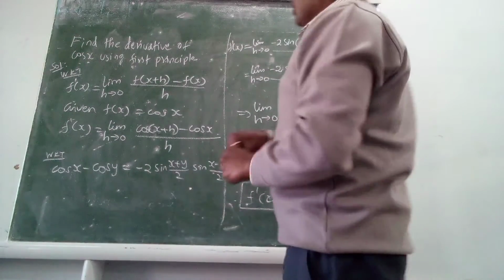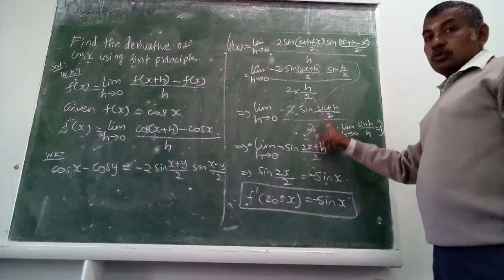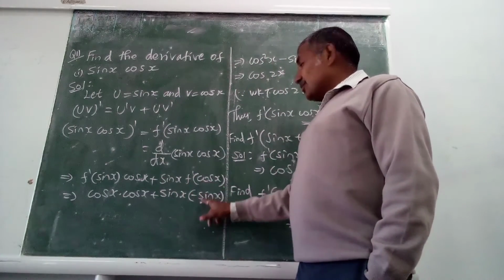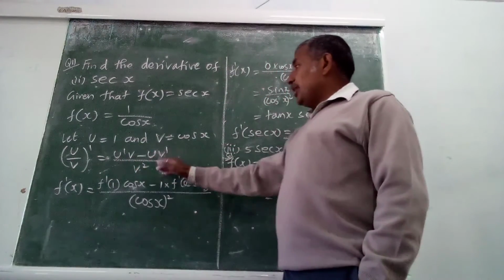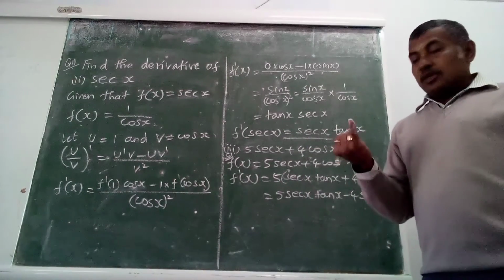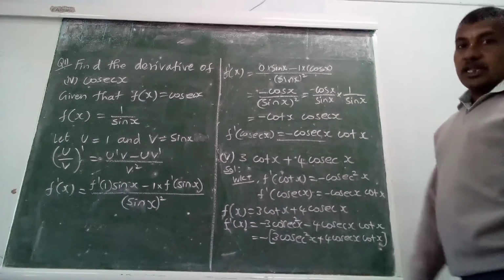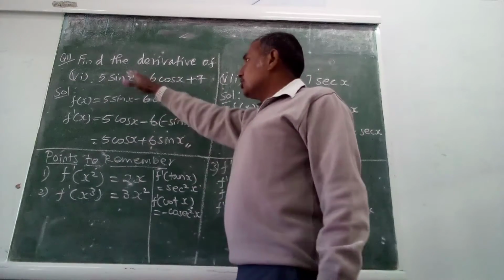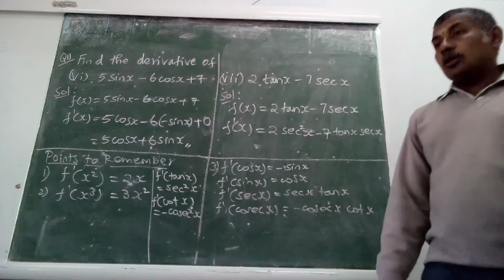derivatives grade11mathematics examplar exercise miscellaneoussums trigonometryderivatives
Textbook Solutions form NCERT Grade 12 Mathematics.